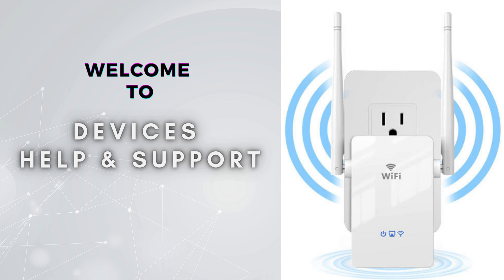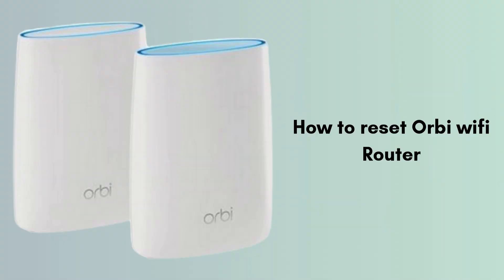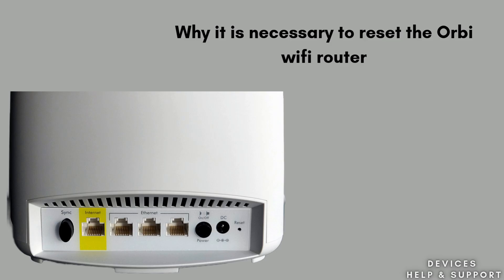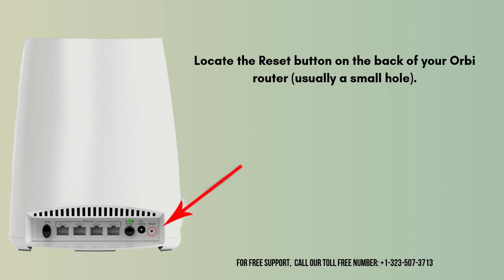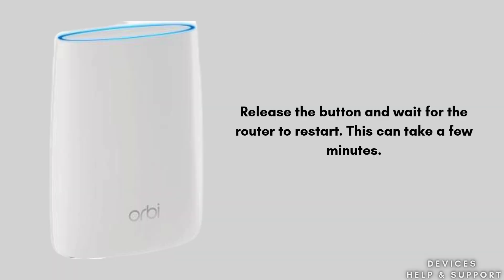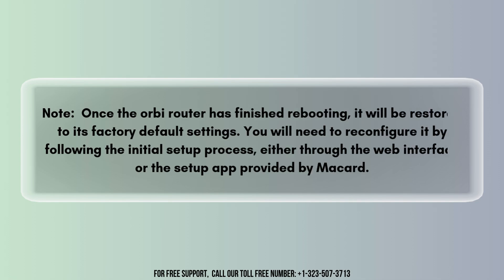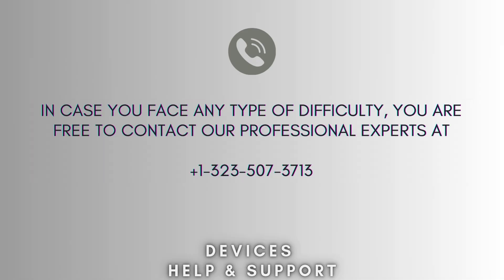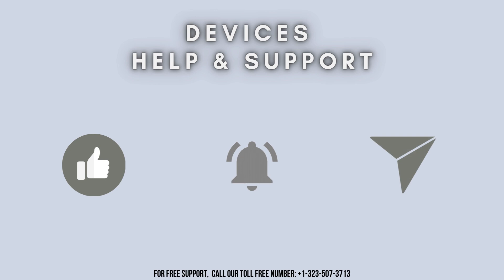A Quick & Easy guide to reset Orbi wifi Router | Orbi wifi Router reset full process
Struggling with your Orbi WiFi router? Learn how to reset it quickly and restore smooth connectivity in just a few steps. This easy guide will help you get your router back to default settings effortlessly!
00:00 Welcome to Device Help & Support
00:12 How to reset Orbi wifi Router  : About
00:41 Why it is necessary to reset
01:07 Reset Orbi wifi Router complete guide
02:10 Helpline